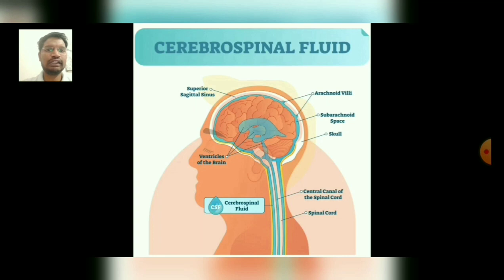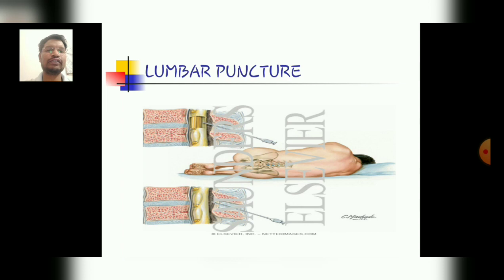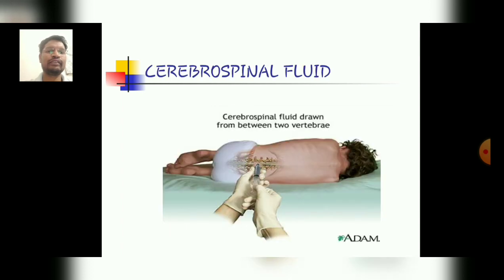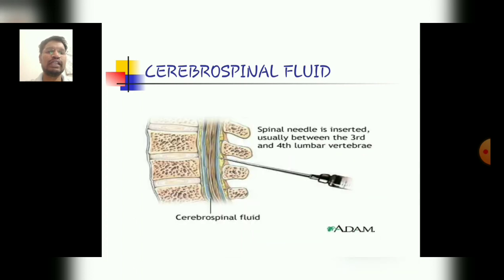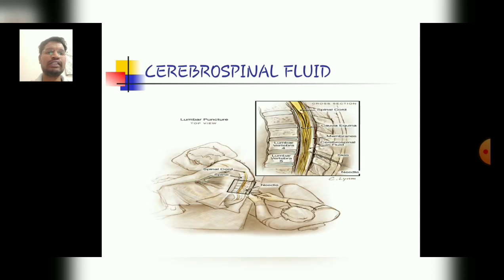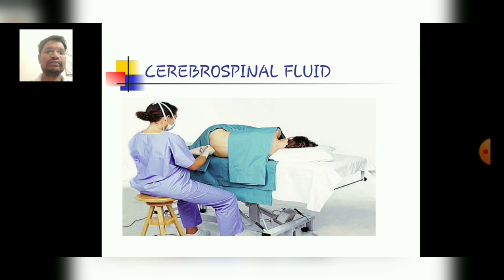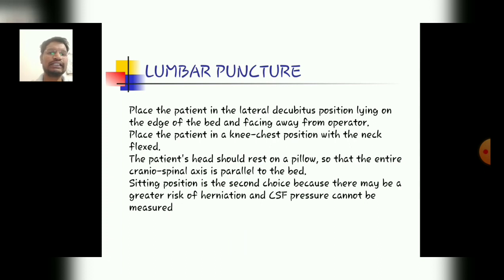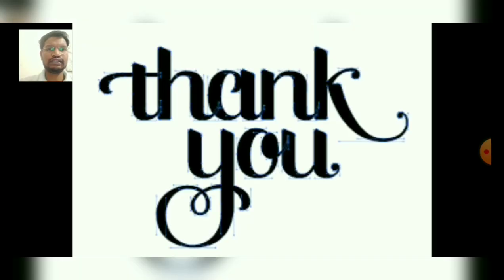CSF - Lumbar Puncture (position & techniques) Part-15-By Dr.Robin Chopra (PT)/ Physiotherapy Dept.